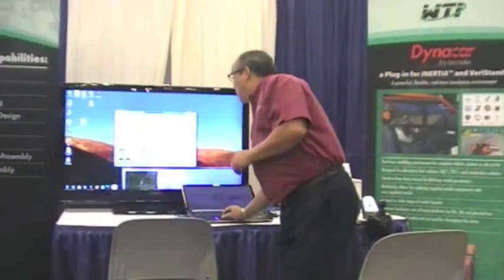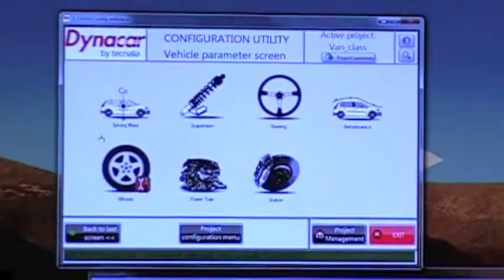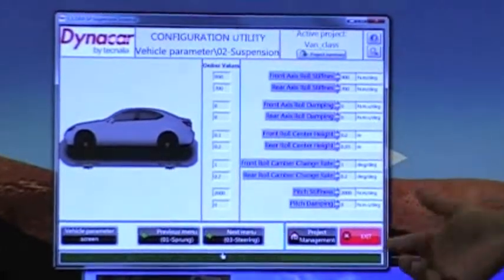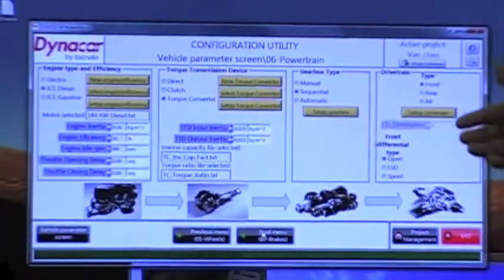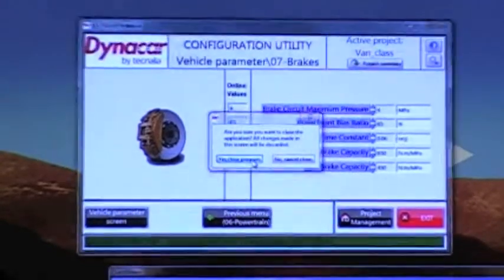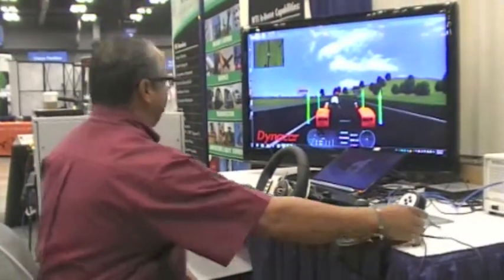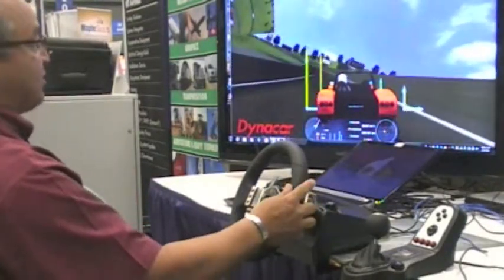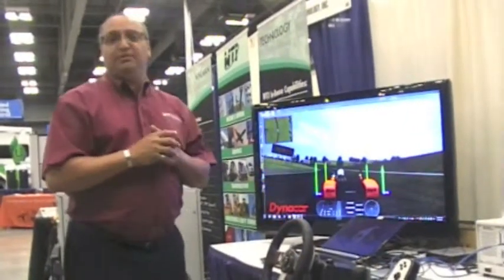Dynacar Vehicle Model Simulator Demo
Dynacar is a fully-validated, real-time vehicle model simulator to design and test vehicle sub-systems in one complete and customizable environment. Features of Dynacar include: - Data for a wide range of vehicles
- Powertrain modeling
- Hardware-in-the-loop testing
- Model-in-the-loop testing
- Human-in-the-loop testing